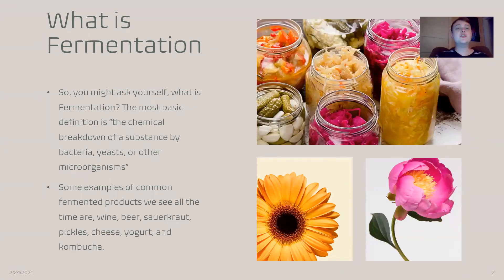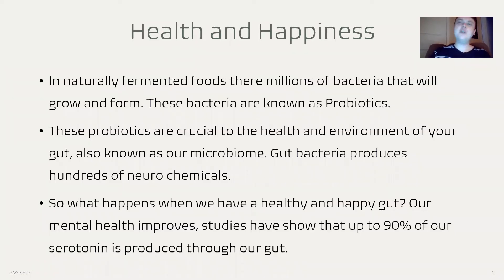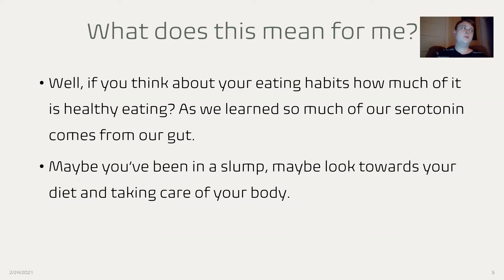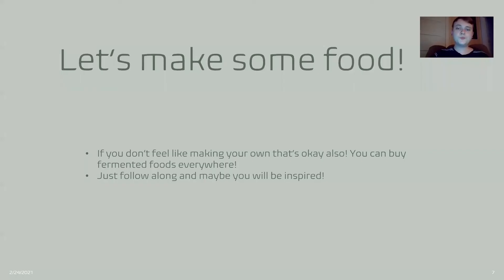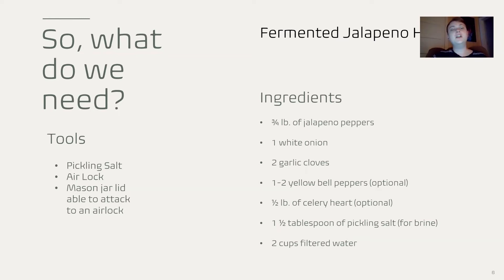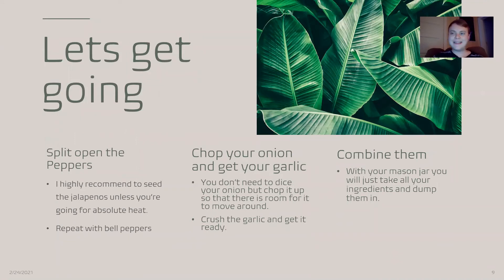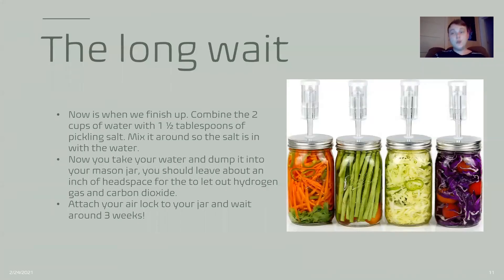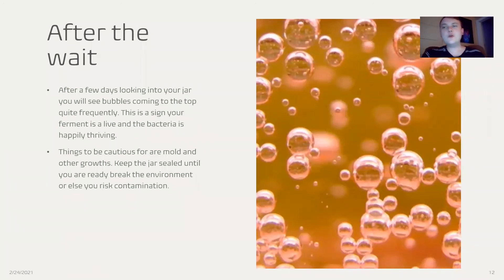Instructional Speech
Instructional speech for class